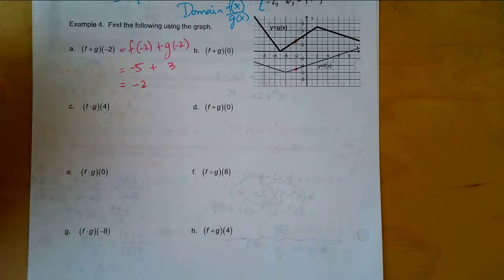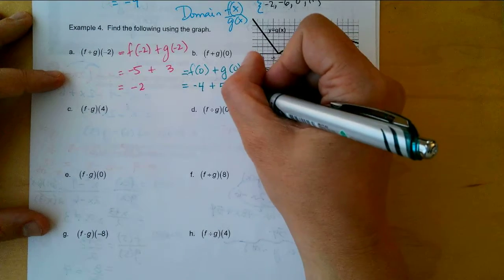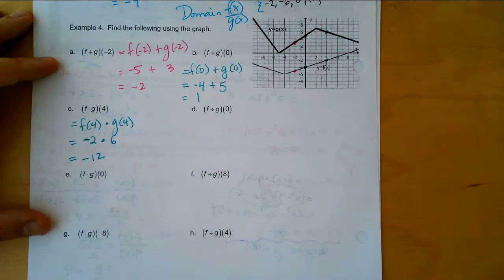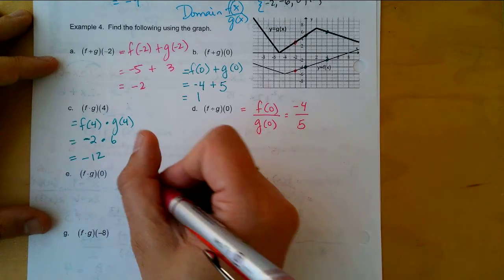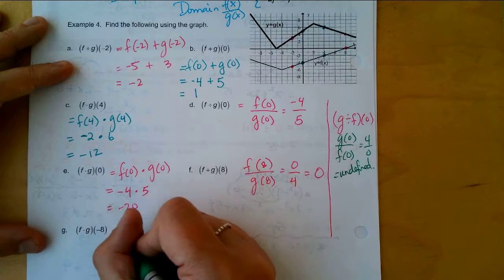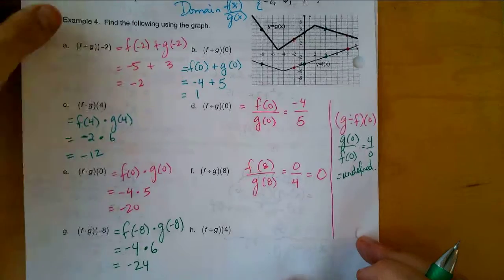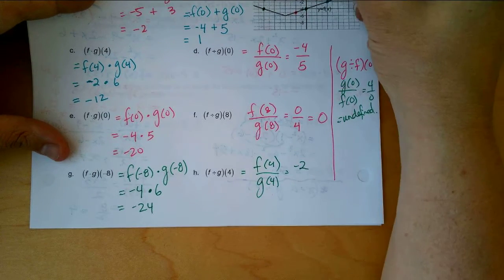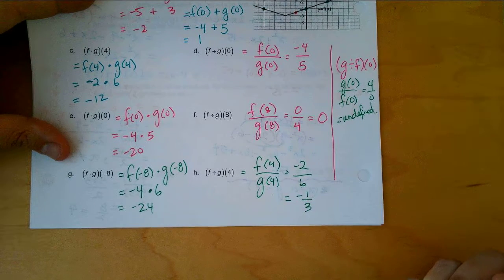Algebra of Functions with a Graph